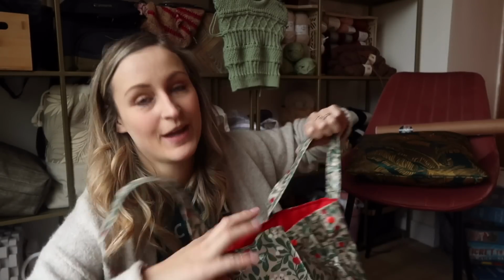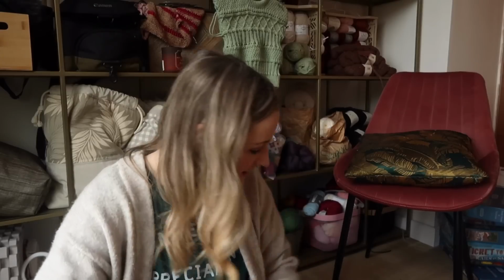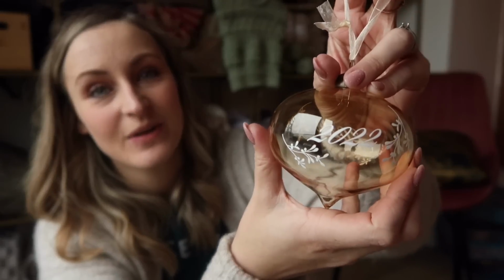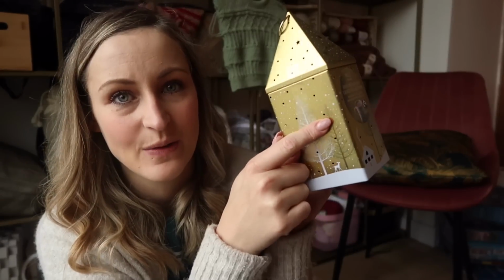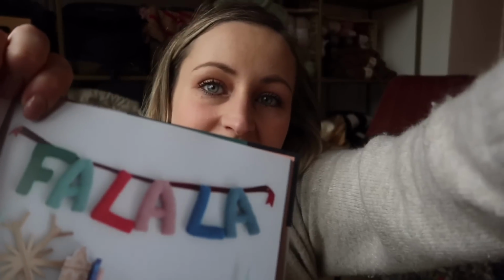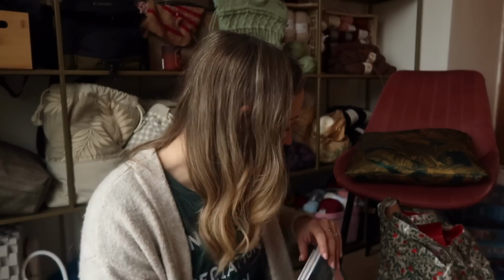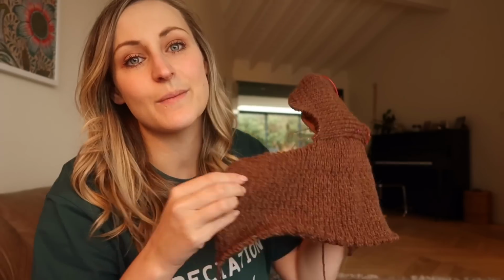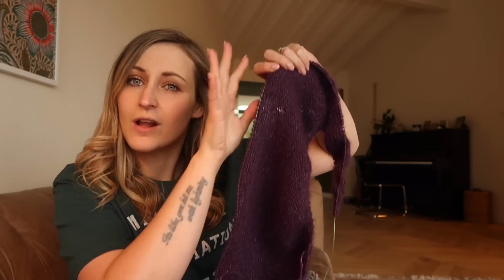Vlogmas 2022 - Ep 2 - Crafternoon and Advents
If I have forgotten to link anything please don’t hesitate to ask a question in the comments!